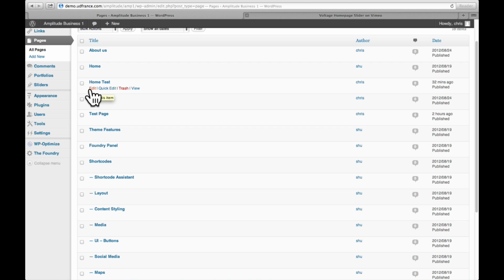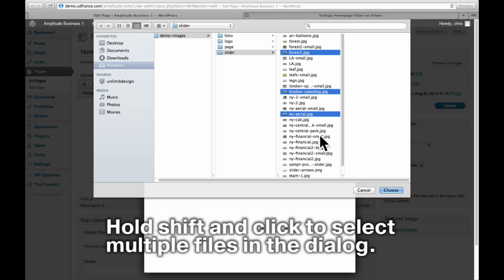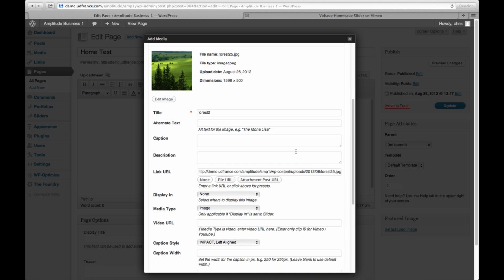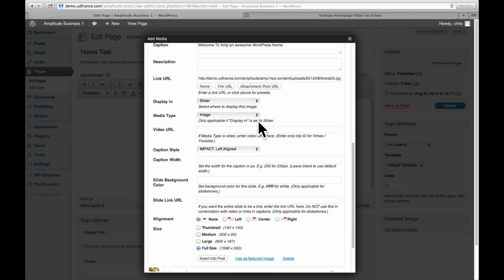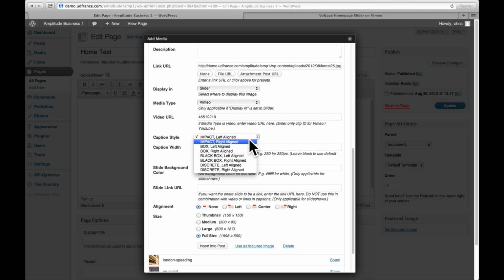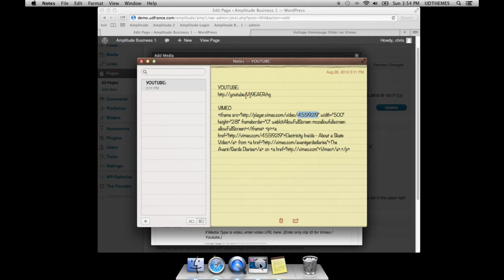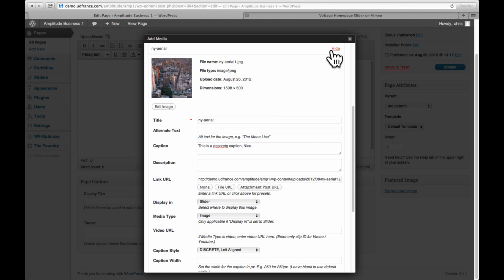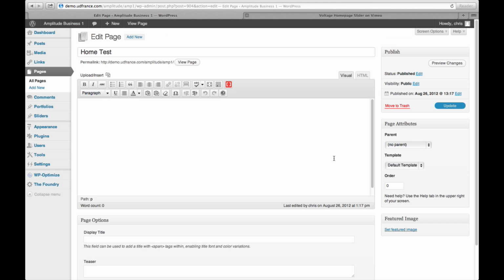Amplitude Homepage Slider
Discusses how to set up the Amplitude Homepage Slider.